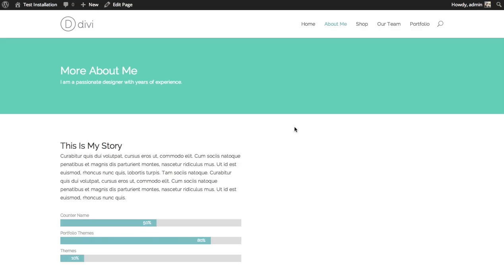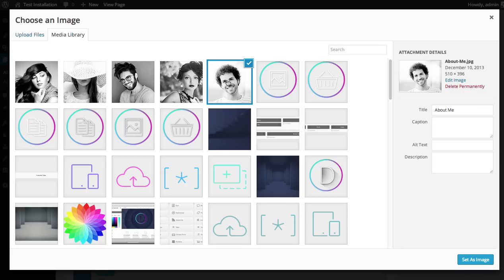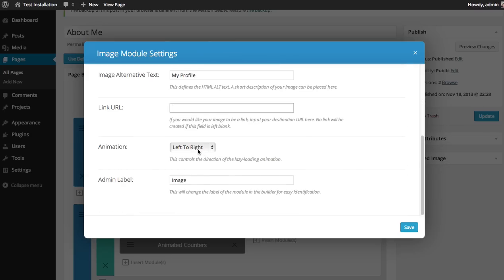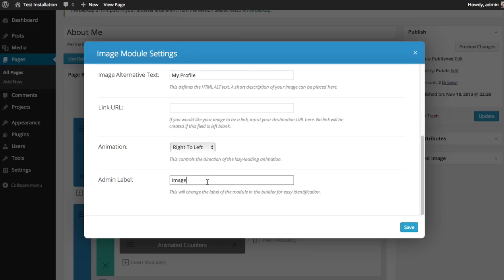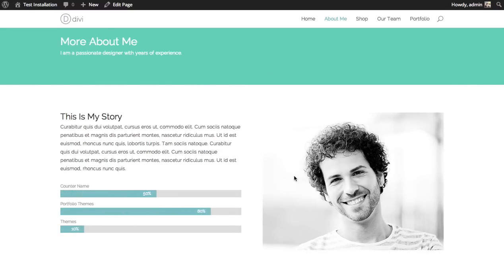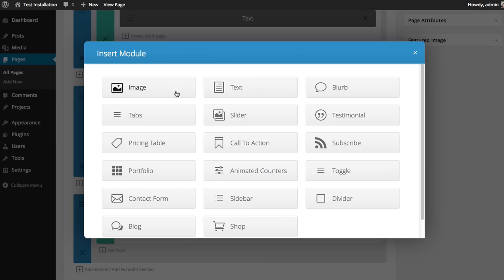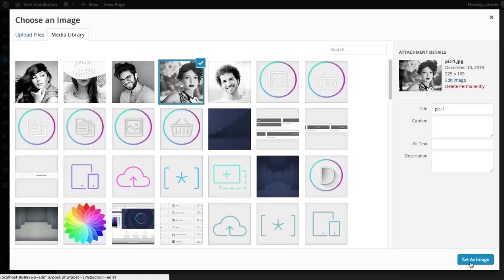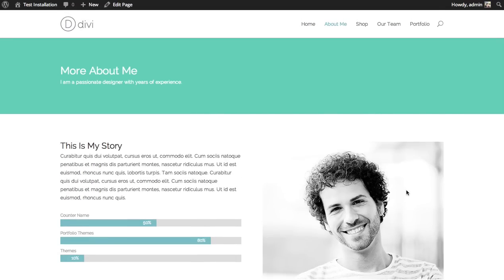Using The Image Module In Divi